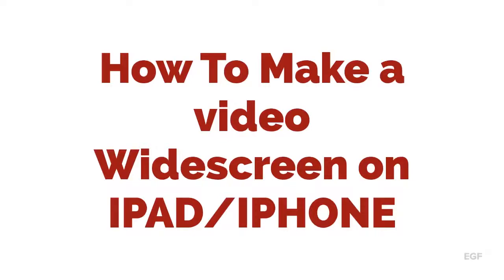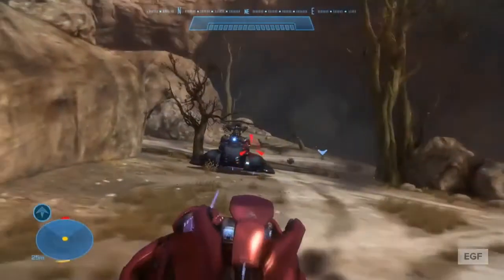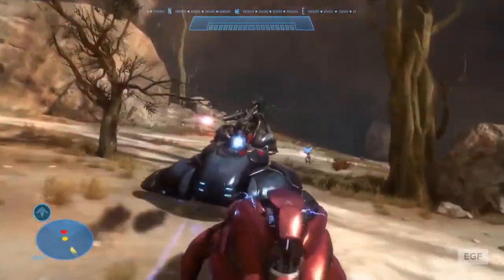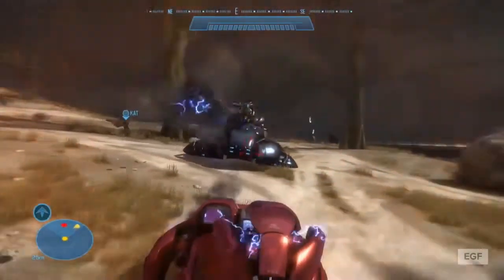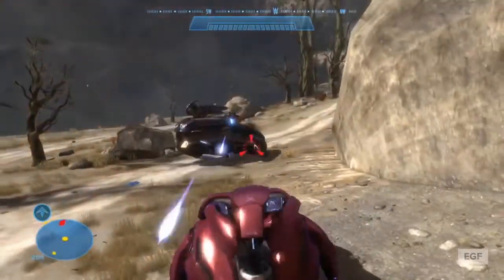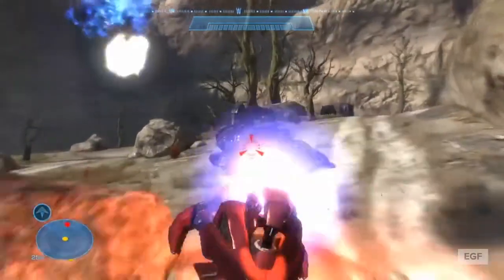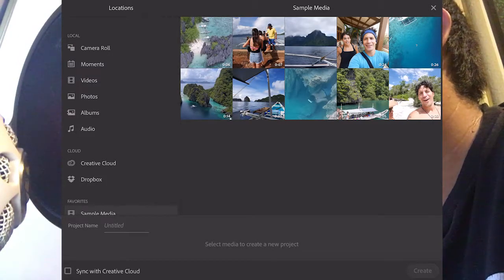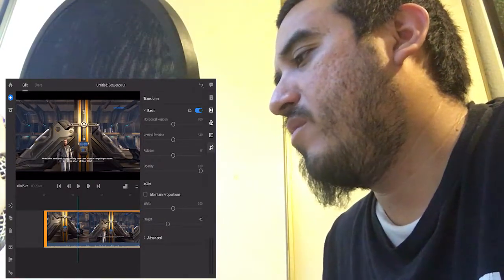How to make Your video widescreen on IPAD/IPHONE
In this video I will show you how to make your video widescreen. Using Adobe Rush CC.